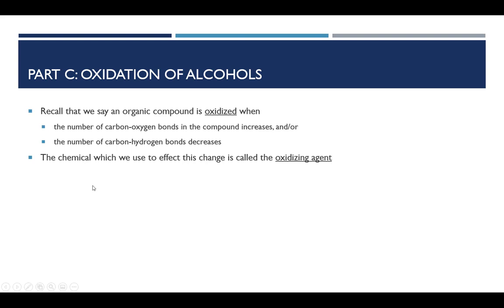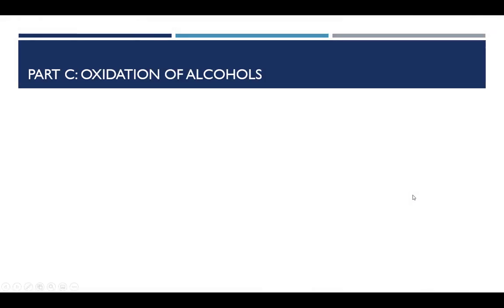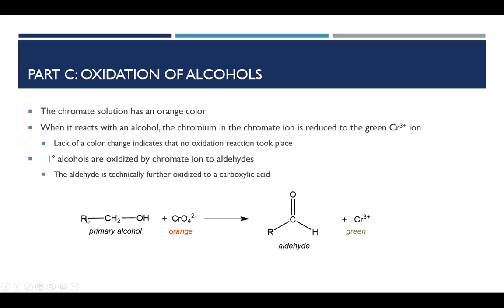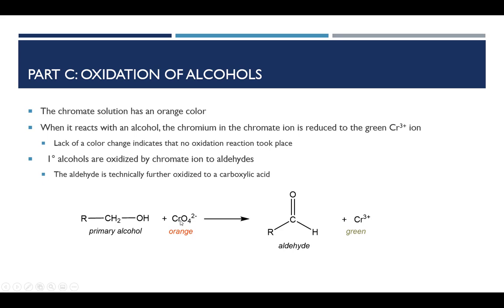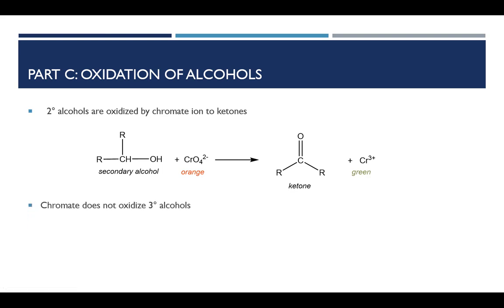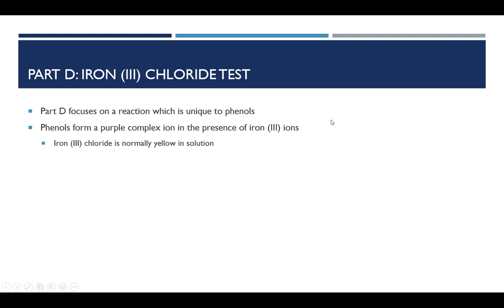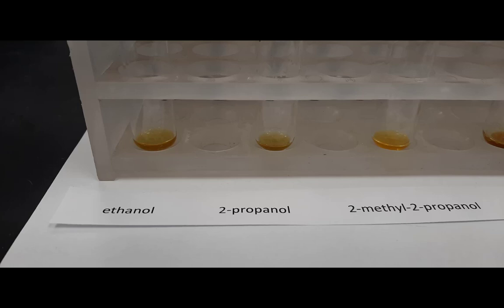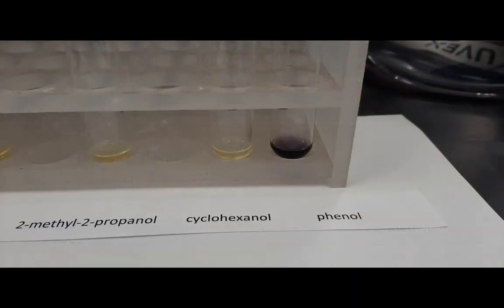Chemistry 110, Experiment 15 -- Part Two: Oxidation of Alcohols, Iron (III) Chloride Test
This second (and final) video for Experiment 15 covers the oxidation of alcohols as well as the iron (III) chloride test for the identification of phenols.